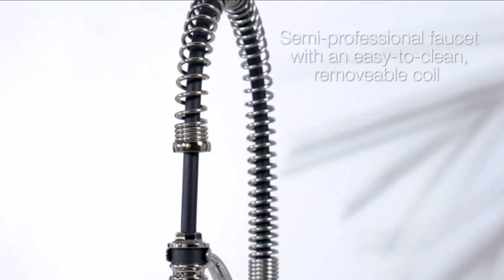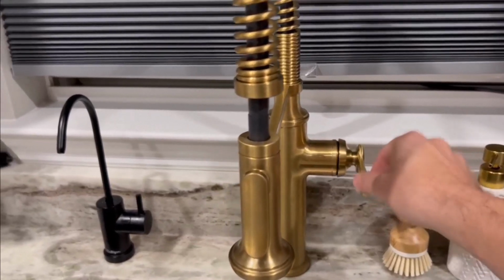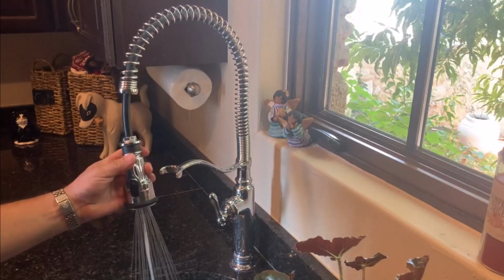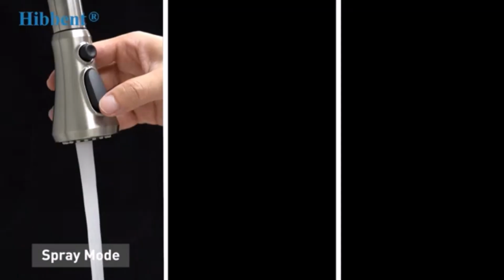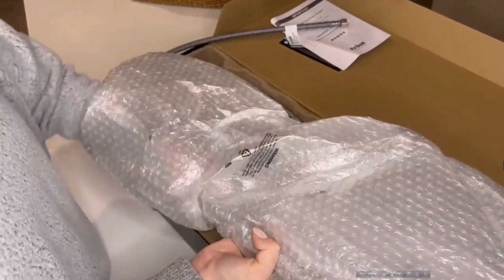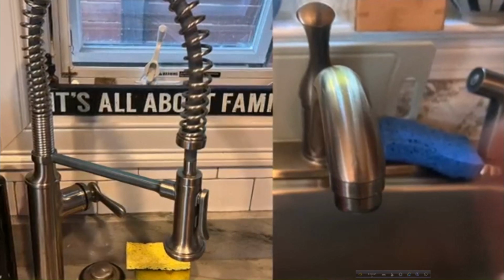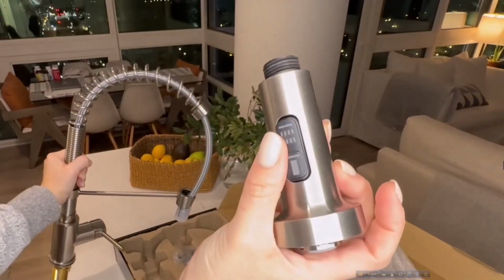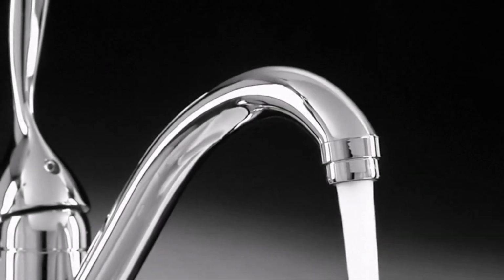Most Reliable Luxury Kitchen Faucets in 2024 | Leakproof & Stylish Designs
Most Reliable Luxury Kitchen Faucets in 2024.

The ultimate guide to finding the perfect faucet for your kitchen.

In this video, we will reveal the most reliable luxury kitchen faucets in 2024. We'll compare and contrast the top brands and models, so you can make an informed decision about which faucet is right for you. We'll also cover all the important features to consider, such as finish, style, functionality, and price.

Here are some of the things you'll learn in this video:
The top 5 most reliable luxury kitchen faucet brands
The pros and cons of each brand and model
The most important features to consider when choosing a luxury kitchen faucet
How to install a luxury kitchen faucet
Tips for maintaining your luxury kitchen faucet

By the end of this video, you'll be able to:
Choose the perfect luxury kitchen faucet for your needs
Install your faucet like a pro
Keep your faucet looking and functioning like new for years to come'

So if you're looking for the most reliable luxury kitchen faucet in 2024, then this video is for you!

P.S. Share your favorite faucet features in the comments!

Click the link below for a limited-time discount!⬇️

KOHLER 77515-VS Pull-Down Kitchen Sink Faucet:(Amazon)

Kraus KPF-1610SS Bolden Commercial Kitchen Faucet :(Amazon)

Delta 400-SS-DST Kitchen Sink Faucet:(Amazon)